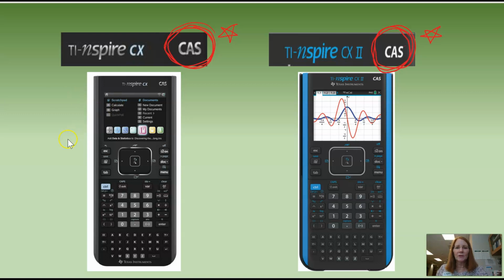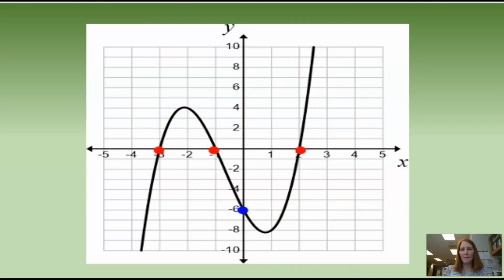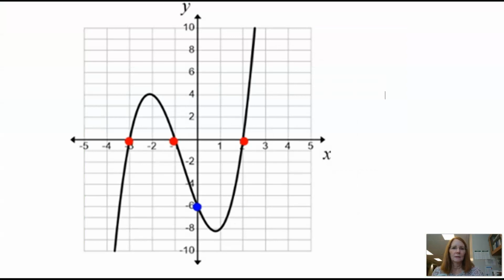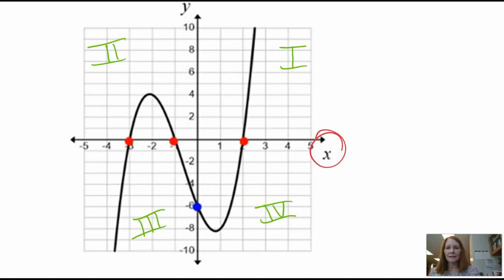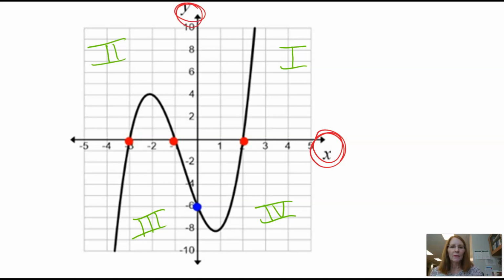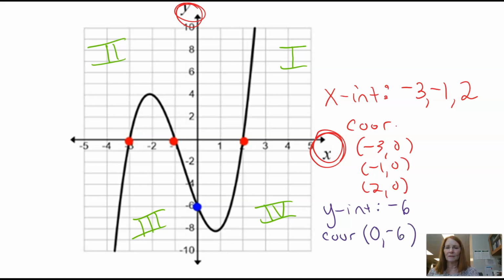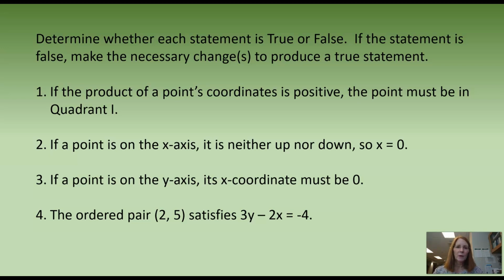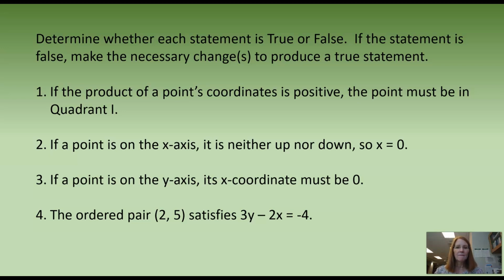PC-Welcome to PC